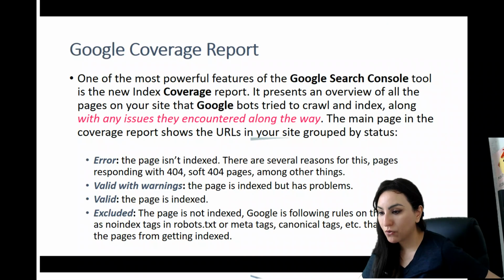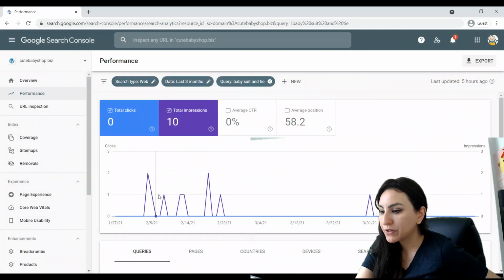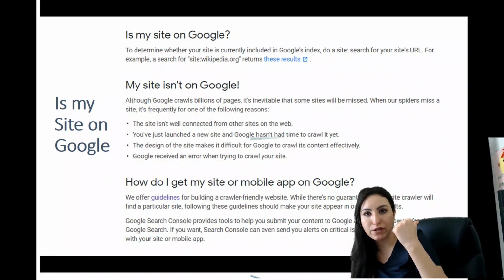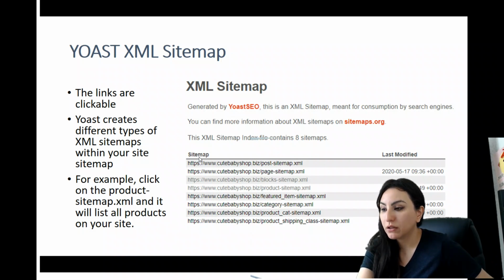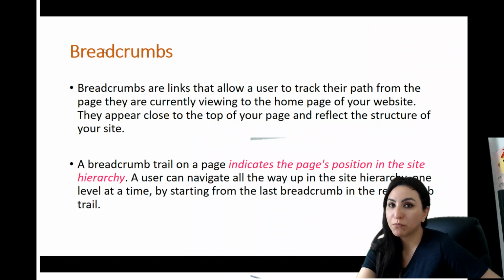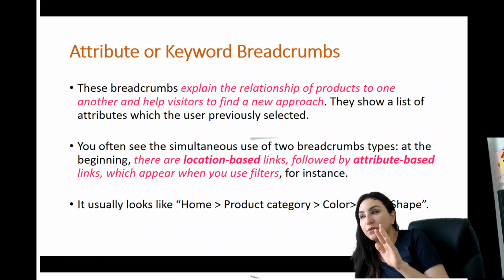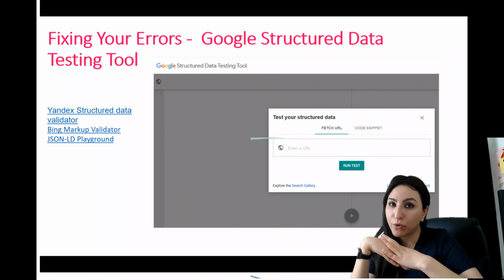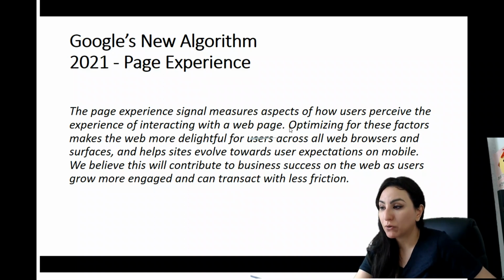DM 3 Google Console and Plugins to fix errors, and Coverage Report and Google Structured